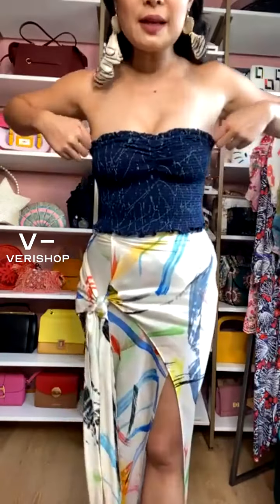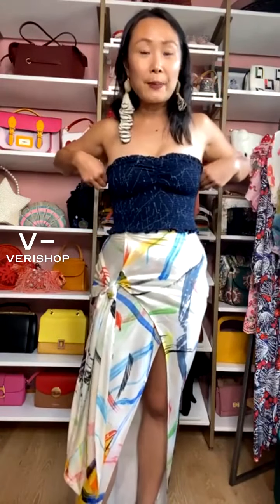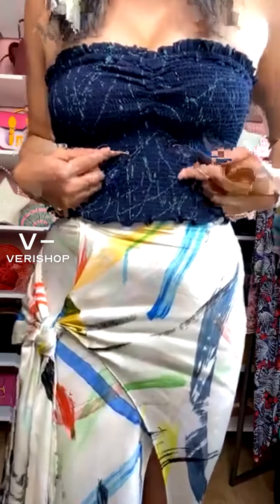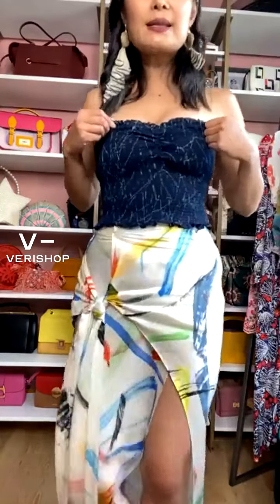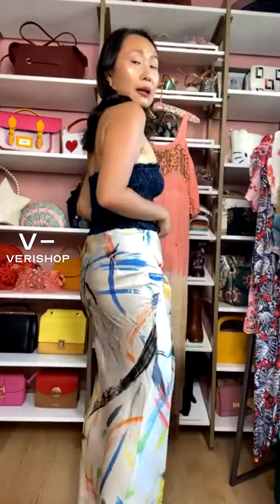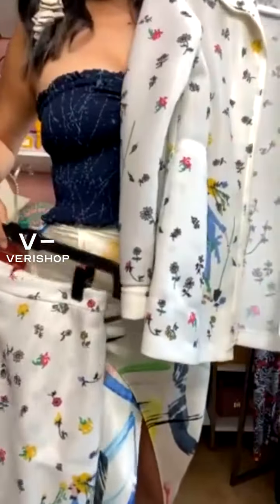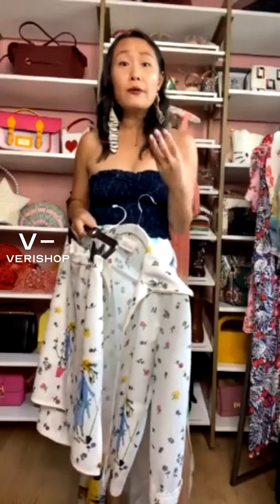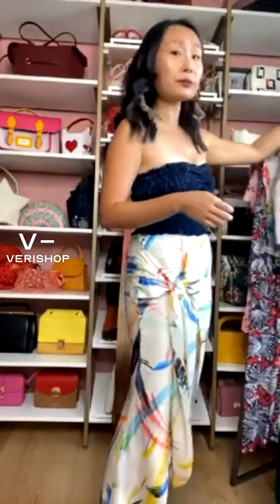Grey Lab Smocking Top with Frill Review